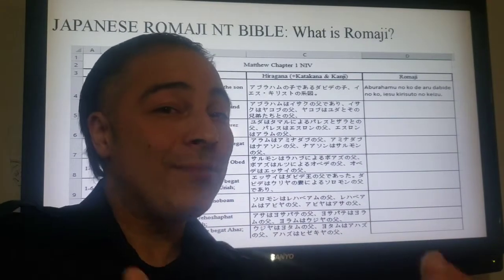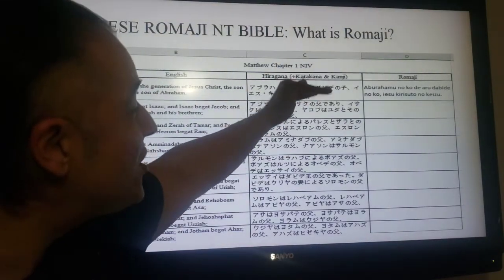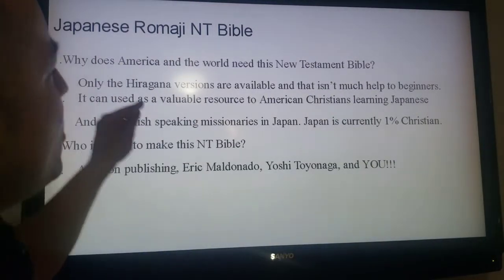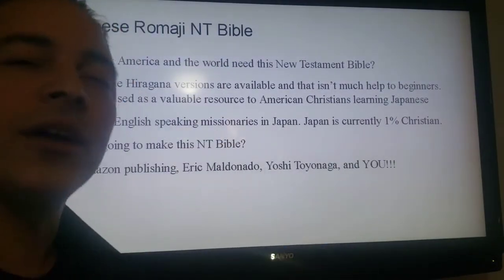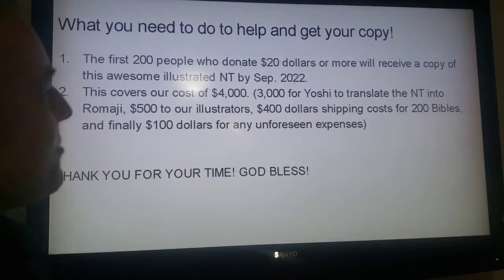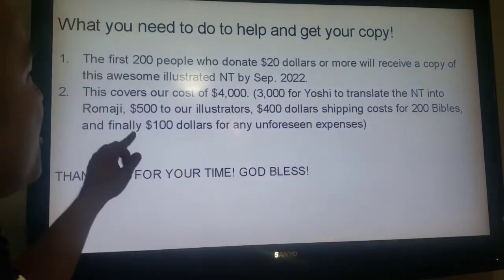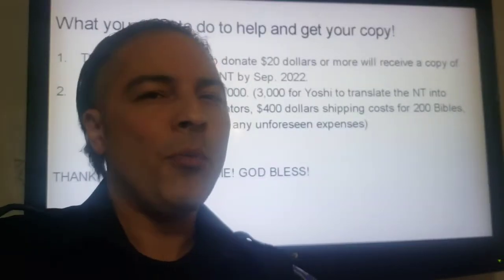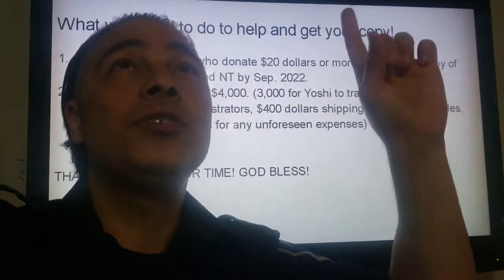Japanese Romaji NT BIBLE: Kickstarter Fundraiser